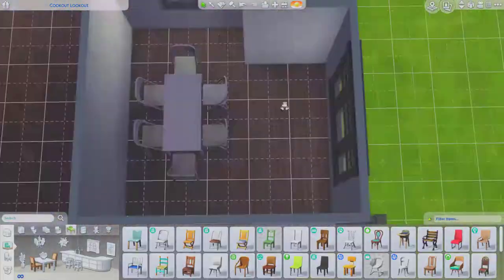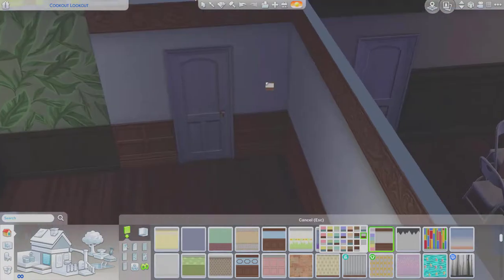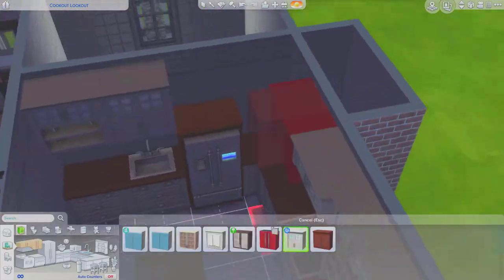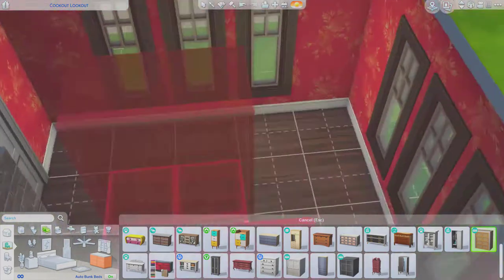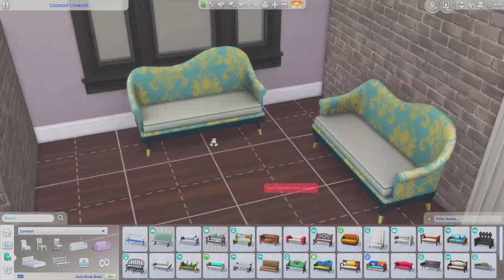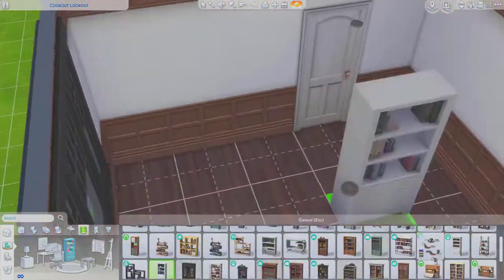The Sims 4 | Rustic Family House Speedbuild | No CC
Hello everyone! Today we are building a rustic style family house. This house is one of my dream houses. PEace out!